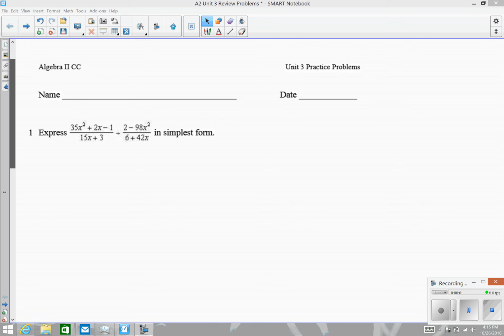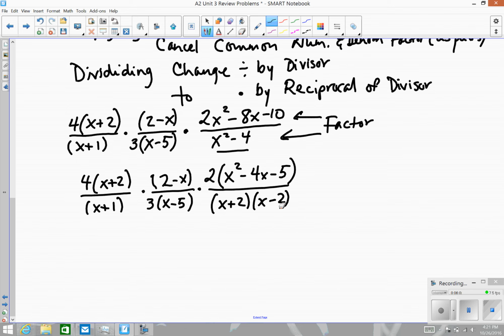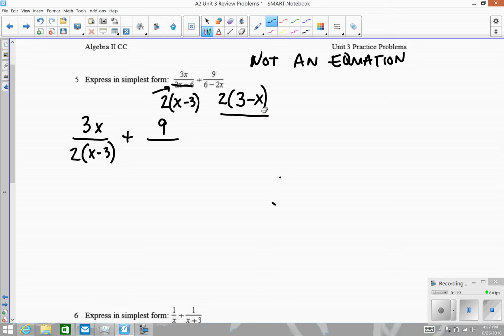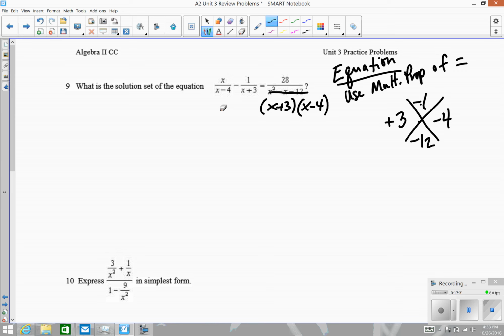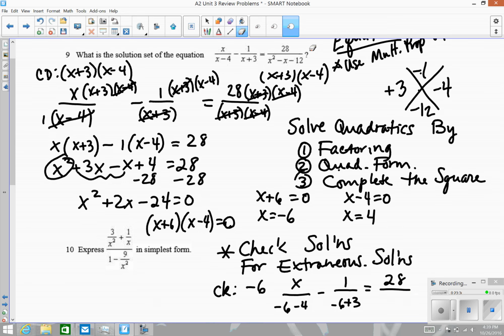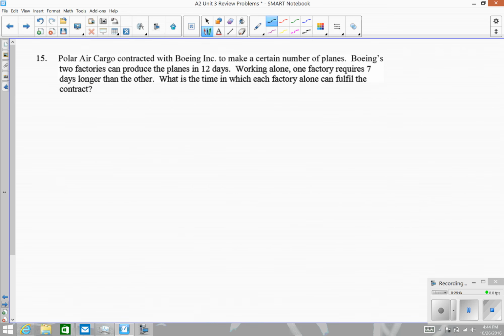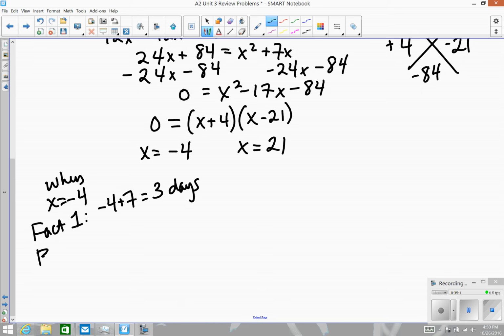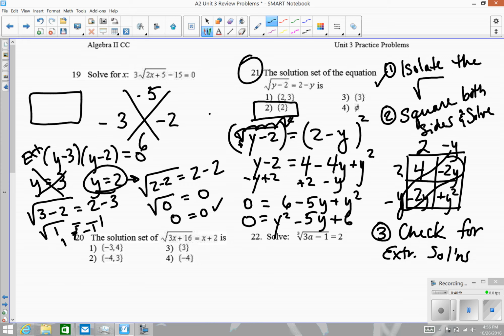Unit 3 Review Problems 4 5 9 10 15 21